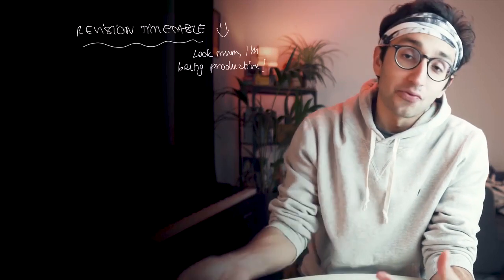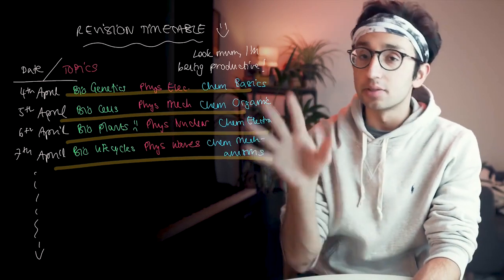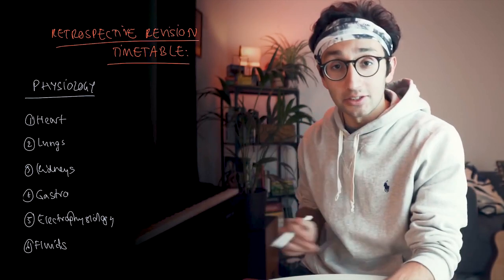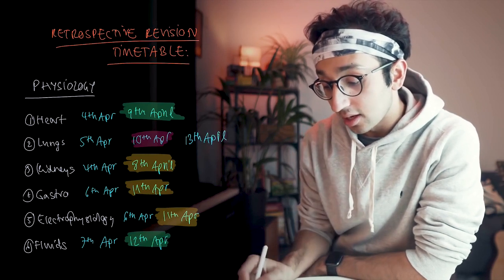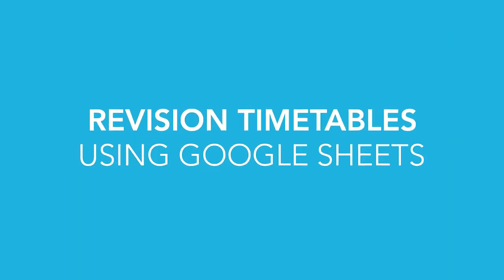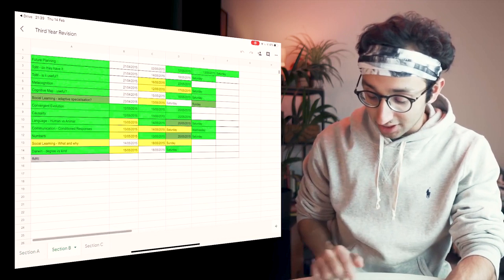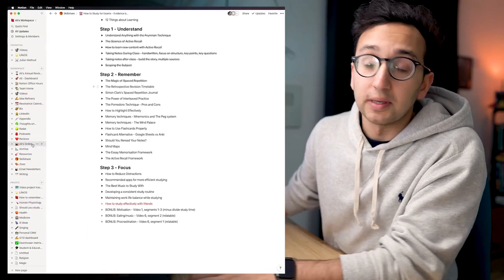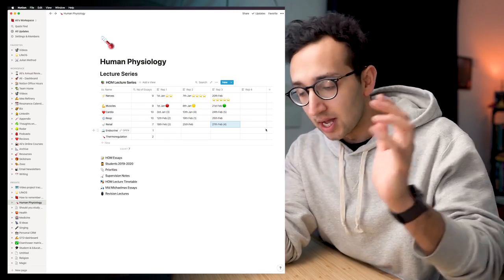12 - the retrospective revision timetable